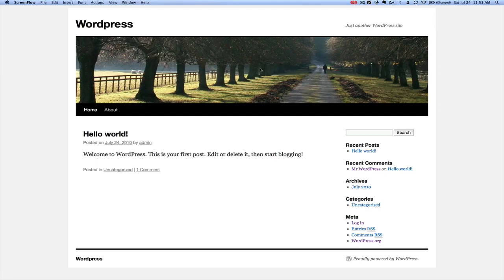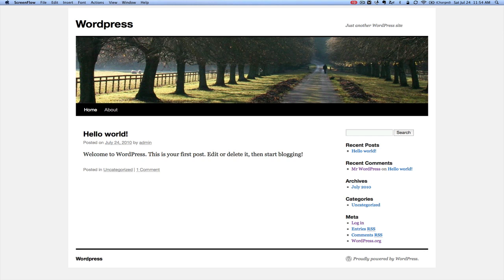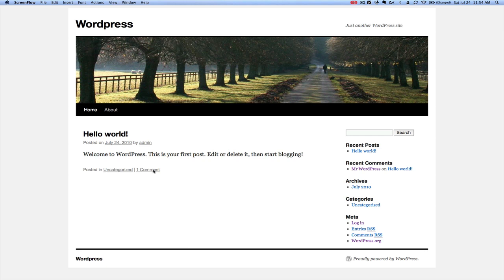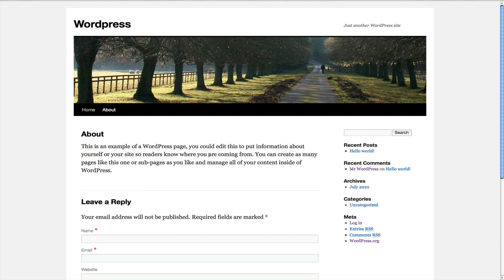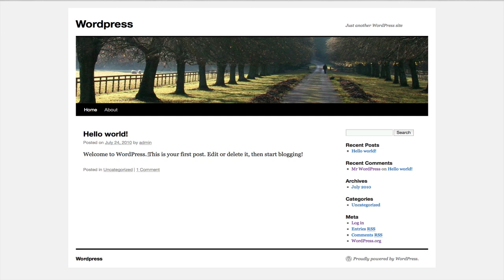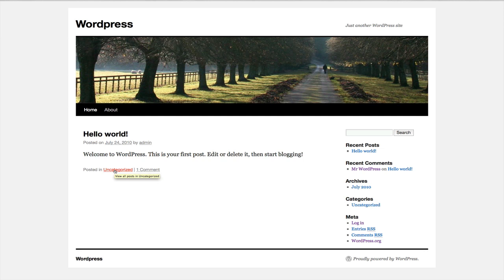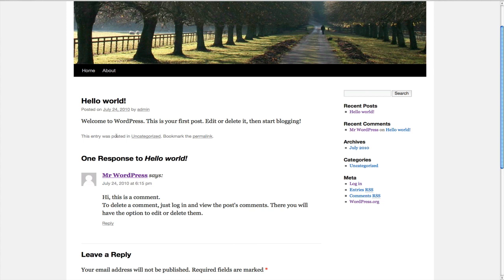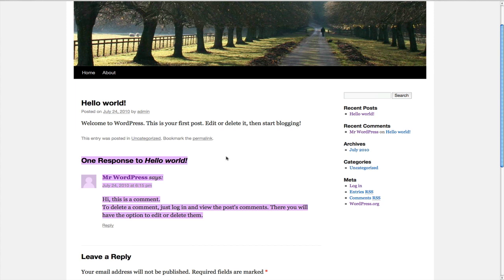Posts vs Pages - Wordpress 3.0 Training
More Views - In the video I explain the difference between a Wordpress post and a Wordpress page. There are some things that are very similar but they are used in very different ways.